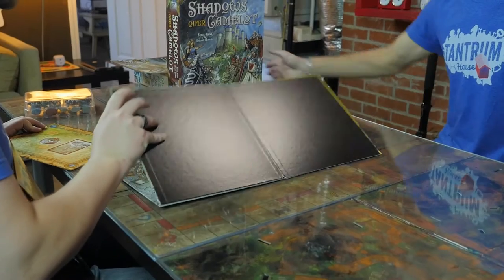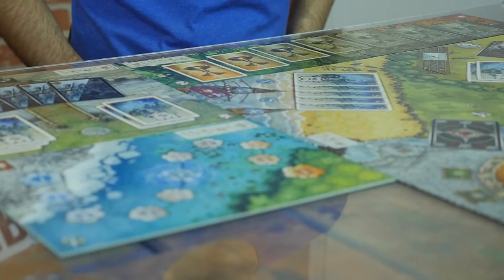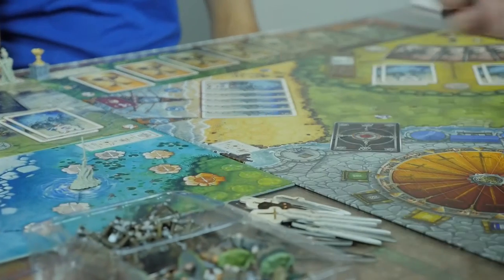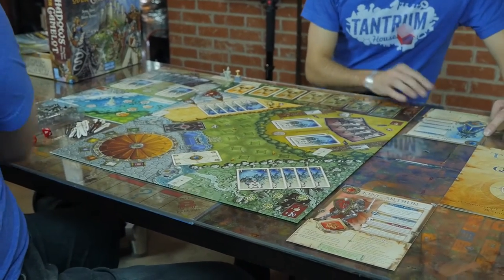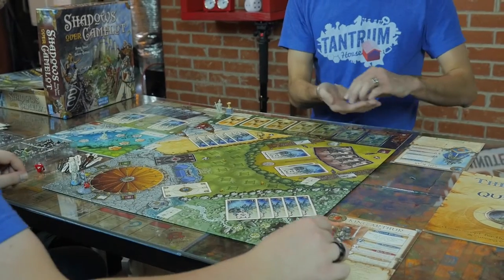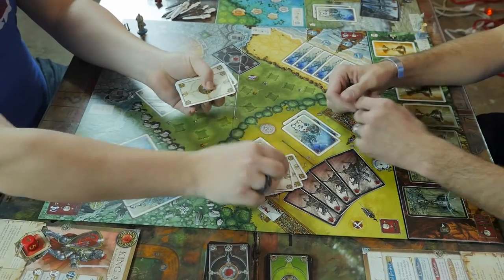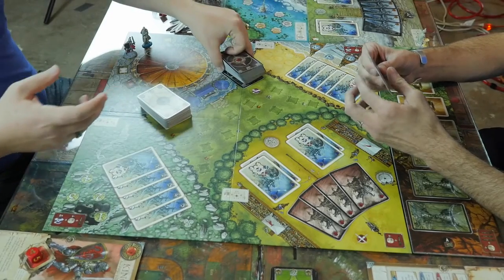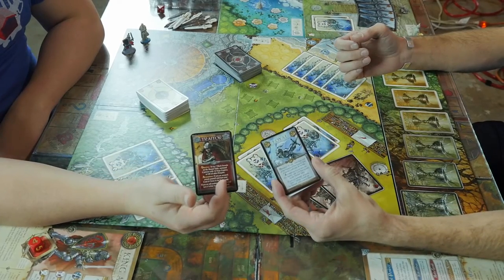Tantrum House | Shadows over Camelot Quick Setup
Shadows Over Camelot is a 3-7 player semi-cooperative game, from Days of Wonder, in which players work together to complete quests before Camelot falls. In today's episode we provide a Quick Setup Guide for how everything should be laid out and setup before heading out to defeat the Black Knight and find the Holy Grail.